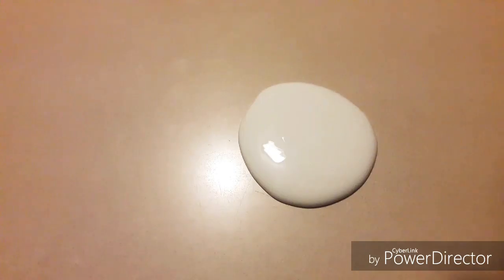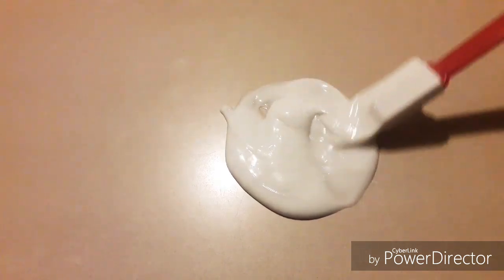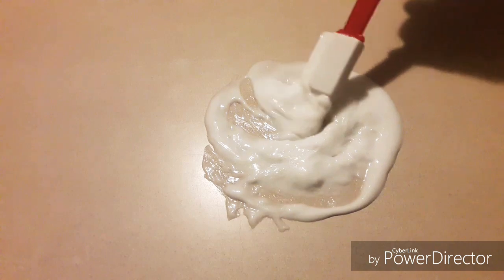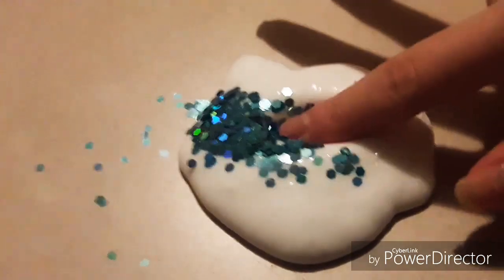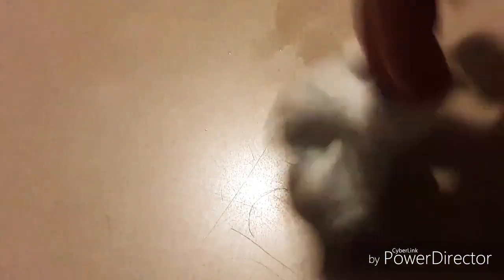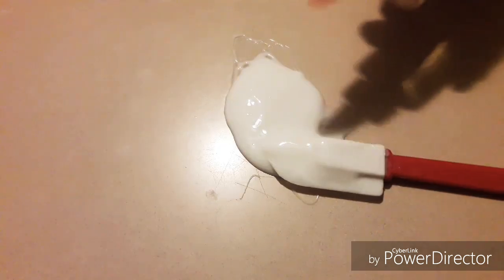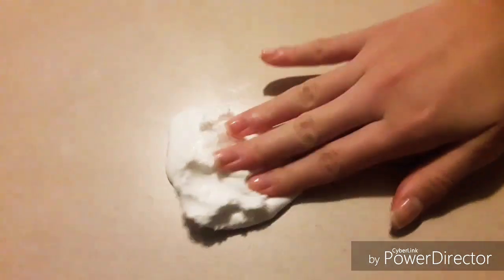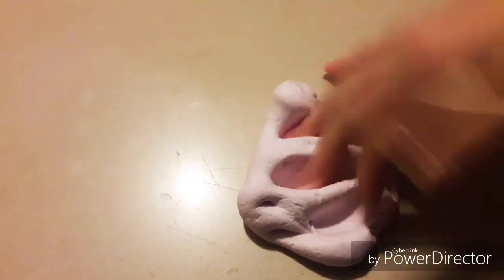No Bowl Slime Challenge!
I did the no bowl slime challenge!! I think i did pretty well! Enjoy!